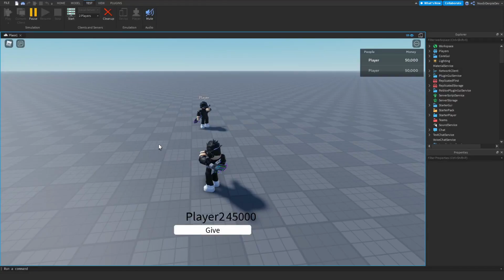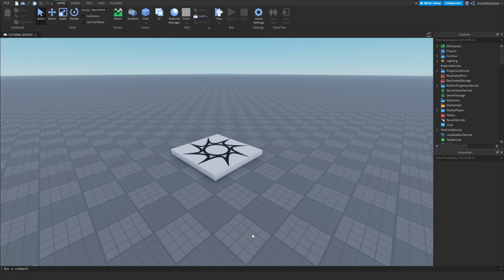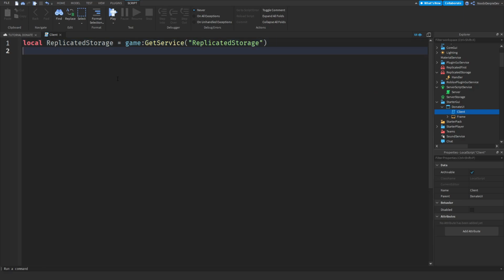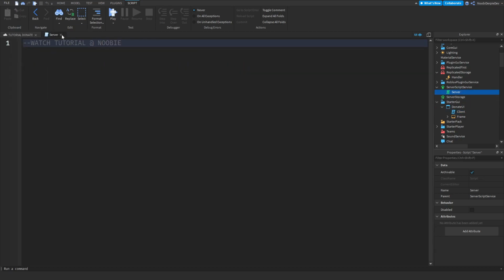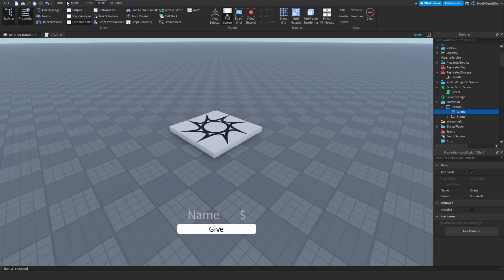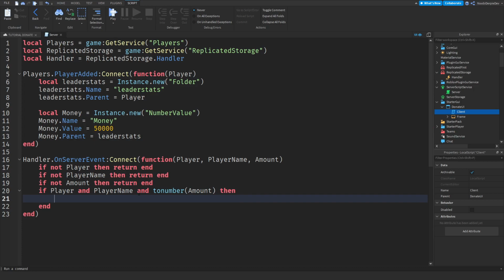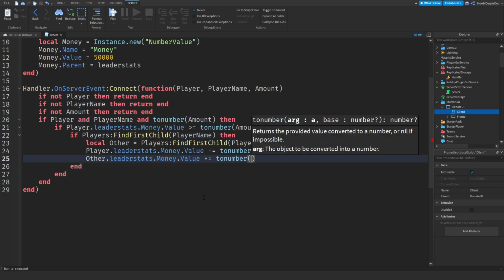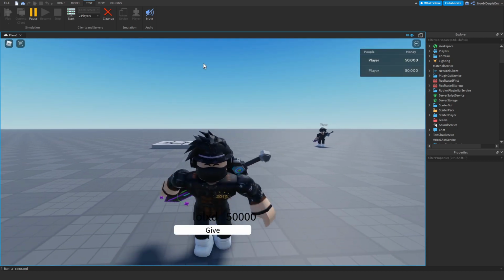ROBLOX STUDIO | How to make a Donating/Gifting GUI System [Easy!]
📷 In this video I'll be making a Donating/Gifting GUI System [Easy!]